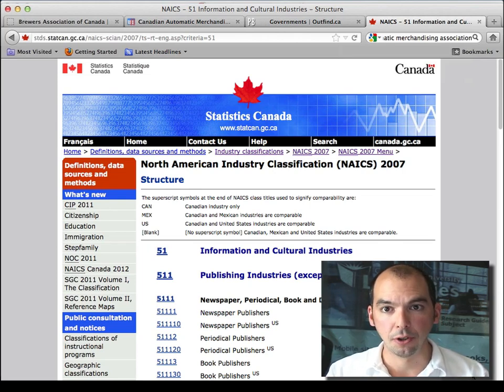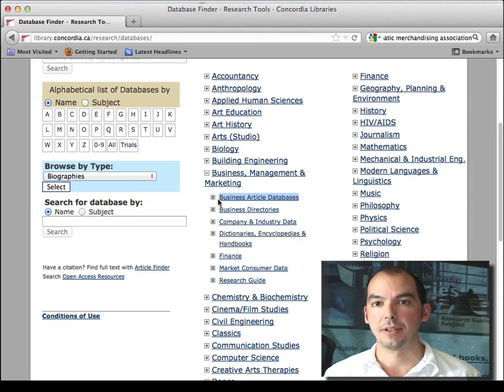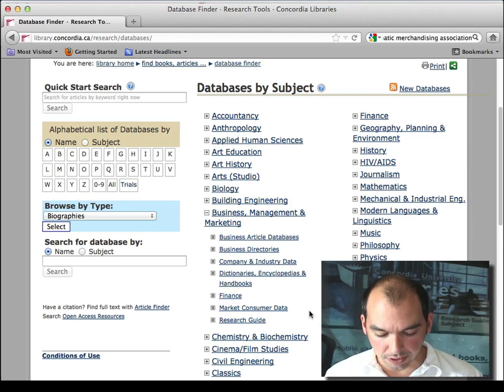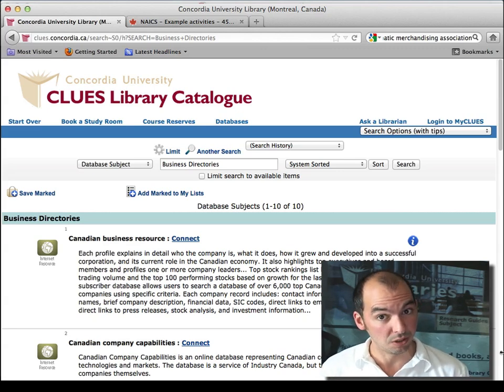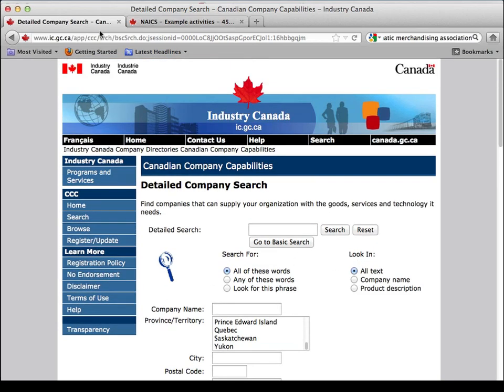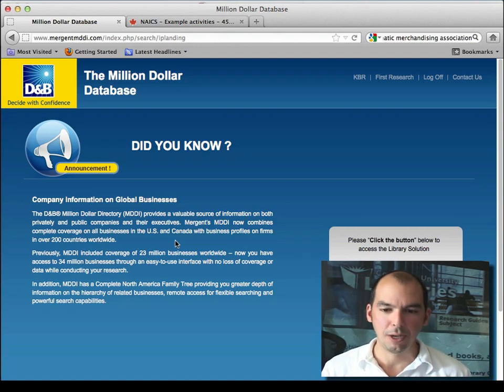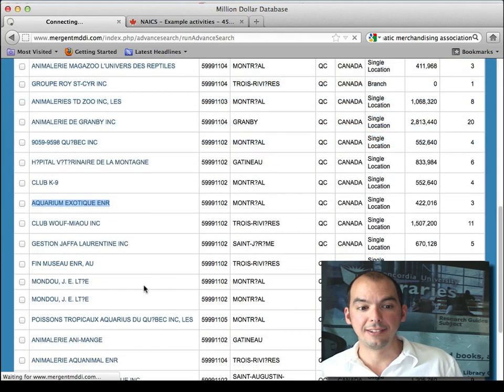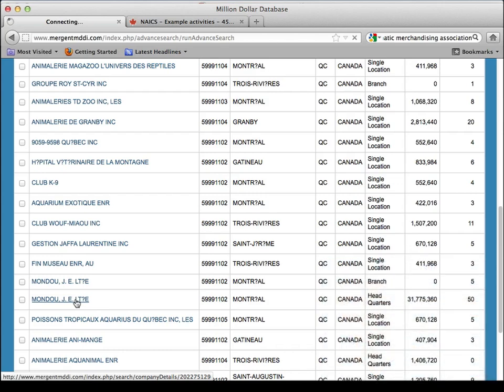Business Directories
Business directories are tools that allow you find lists of companies. Think of them as phone books for companies - they are great to locate competitors, suppliers or customers for the industry you are researching.

File Code: BR04